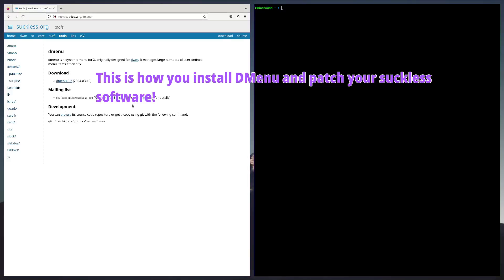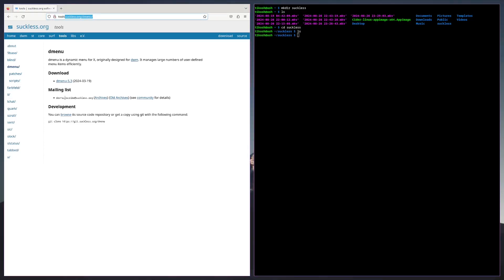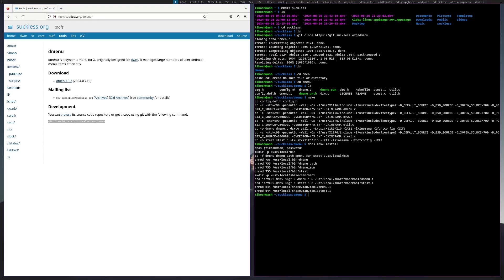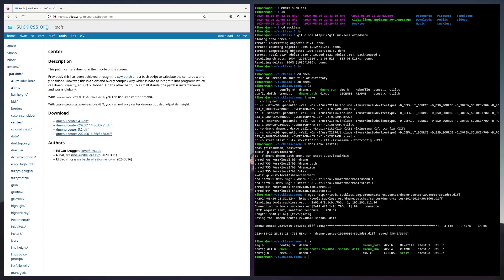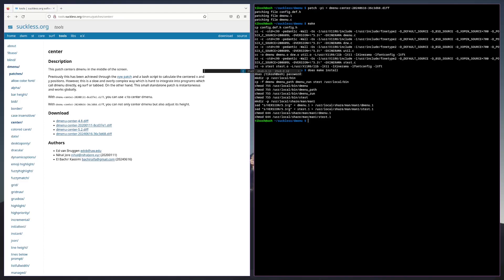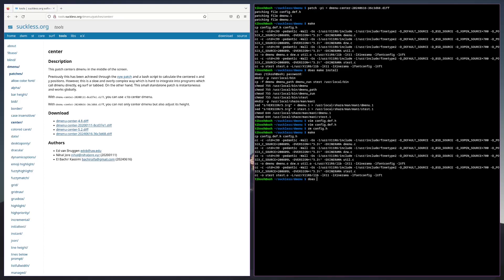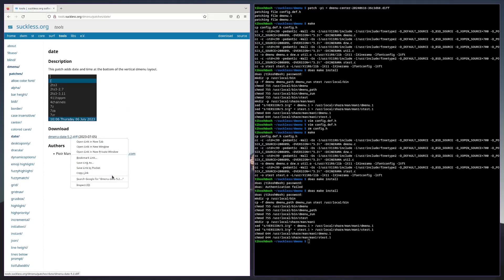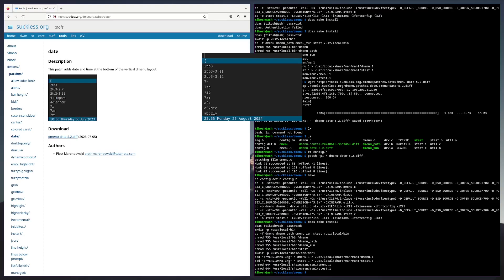Install and Patch Dmenu The Suckless Way!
Today we are going to download suckless software and install dmenu for our XMonad Configuration! You will learn how to patch software and edit configuration files. Very exciting!